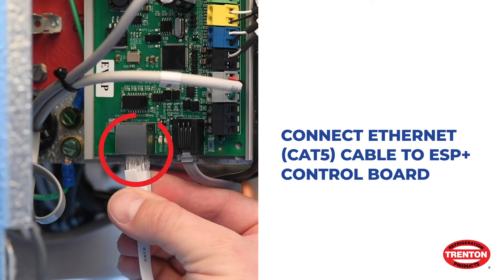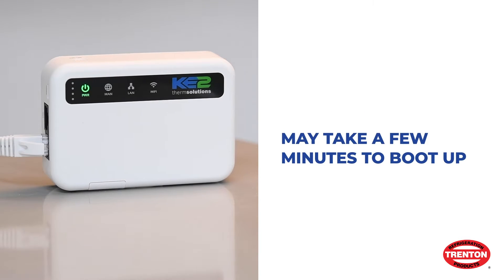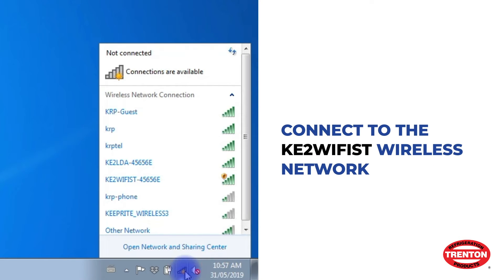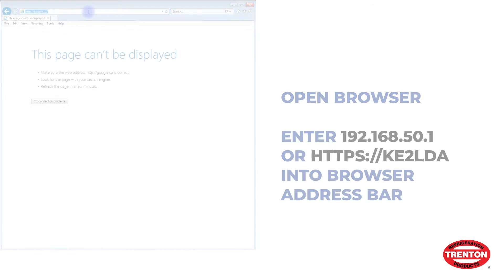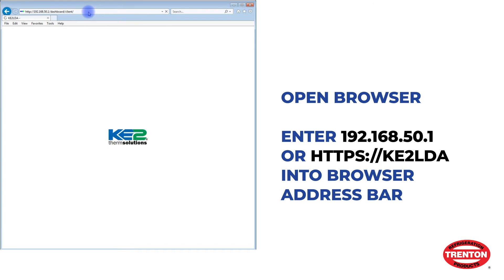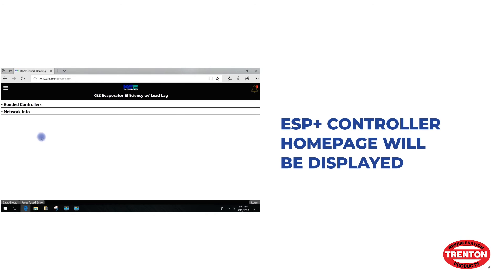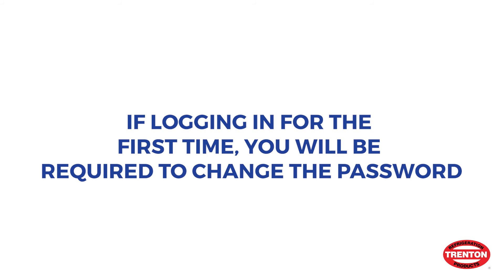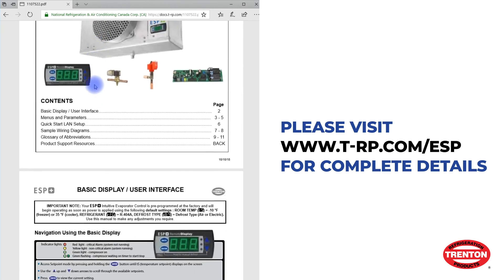Video 9 - Connecting to ESP+ Using Wi-Fi Service Tool (Firmware V2.05)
Trenton Refrigeration's ESP+ intuitive evaporator control technology is designed to replace traditional electro-mechanical refrigeration controls typically used on medium and low-temperature applications.

Learn how to quickly connect to the ESP+ using the KE2 wi-fi service tool (optional) in this video